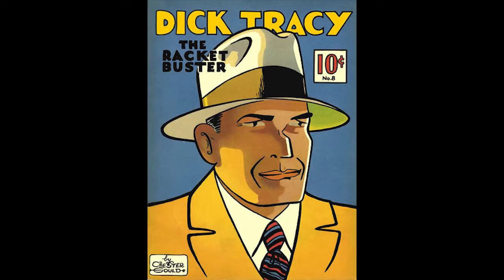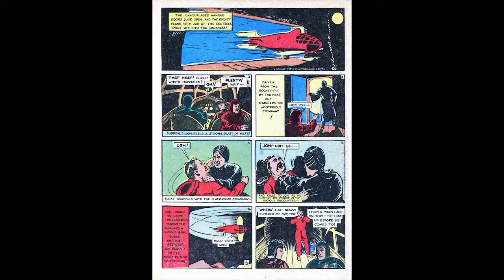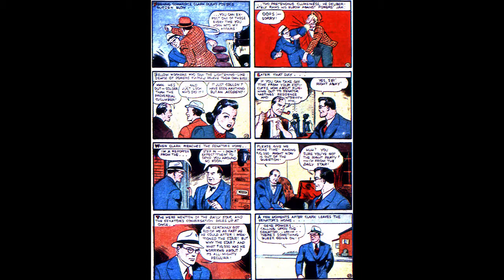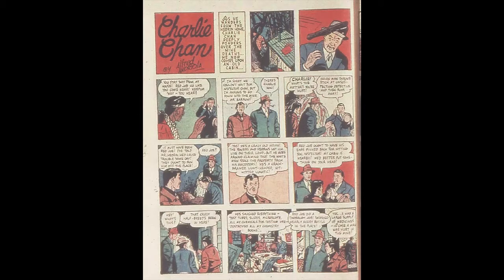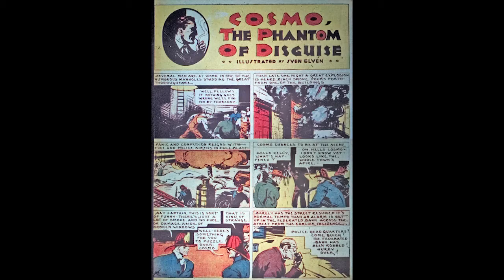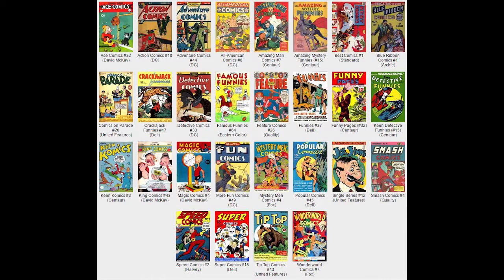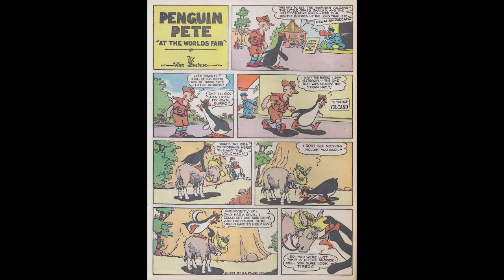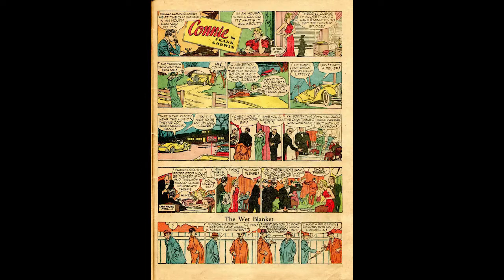Comic Book History Part 68 1939 11 November Superman Batman Sandman DC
Hoknes Comics presents an in depth history looking at every single comic book published in USA since 1933 in order with details and history. by Terry Hoknes comic book historian